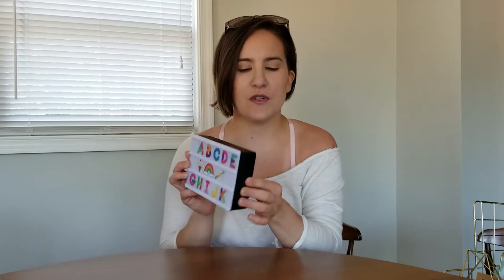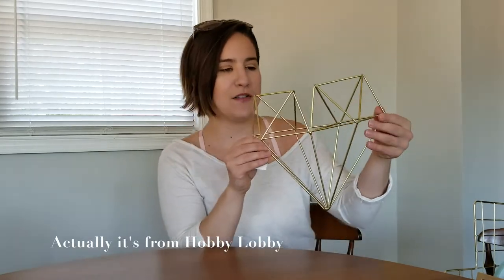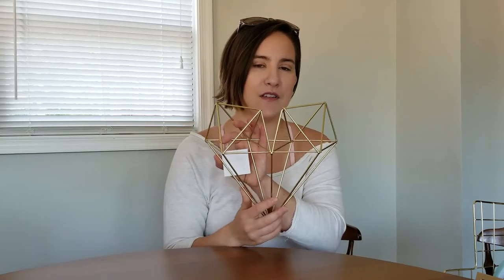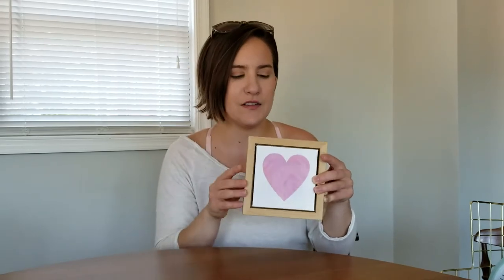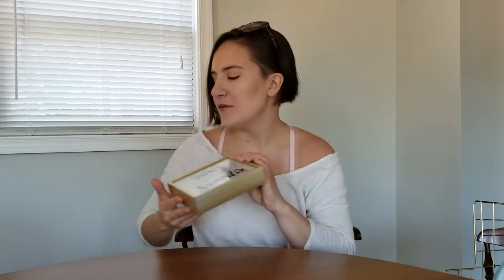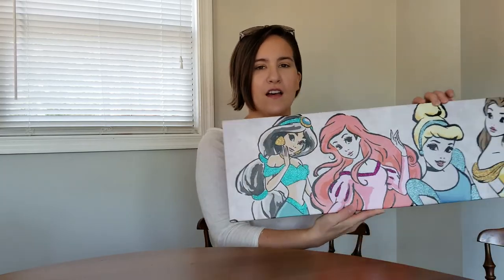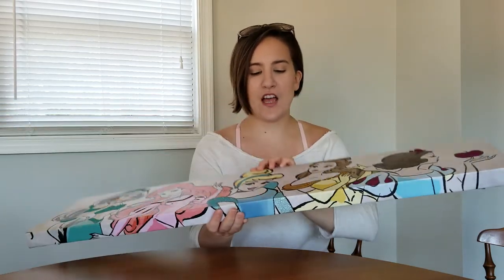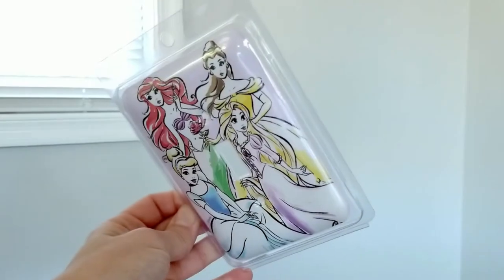TODDLER GIRL ROOM DECOR HAUL | Hobby Lobby, At Home, Target and Walmart | Room Update Pt. 1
TODDLER GIRL ROOM DECOR HAUL
Hi loves.. Today I have an exciting haul for you guys!! I have all the new pieces I picked up for Loki’s new toddler room. I went to Target on several occasions and I also went to At Home and Hobby Lobby. It was hard finding decor pieces from a bunch of different stores but I think I finally found a cohesive collection of items. This is only part 1 of Loki’s room update so stay tuned and make sure your subscribed so you don’t miss out on part 2 where I show you the finished room tour. Also if you like these kind of home decor hauls and home updates make sure to give this video a thumbs up so I know to make more of these videos.

Hi, my name is Patti and I love to create mommy, baby and lifestyle videos! You can expect to see baby styling videos, hauls, cleaning videos and home decor updates! I'm a busy working momma and my life can get a little chaotic so you know I'll always keep it real. I don't pretend to hide my dirty dishes or my messy diaper bag! Haha, Thanks for dropping by, I'll see ya next time!!